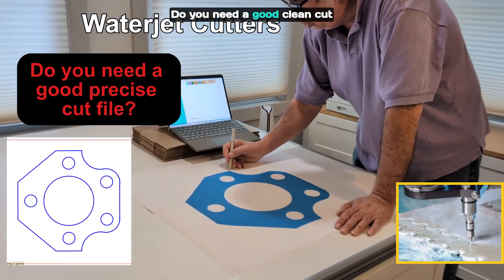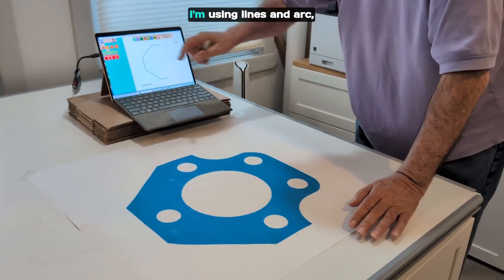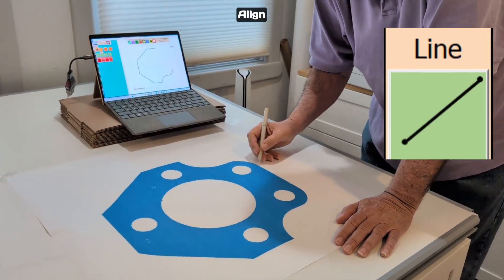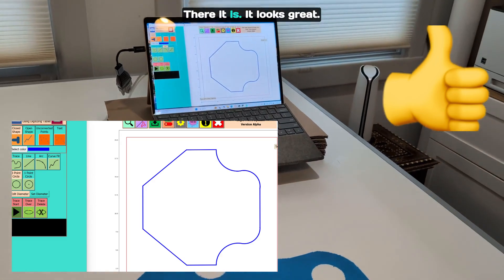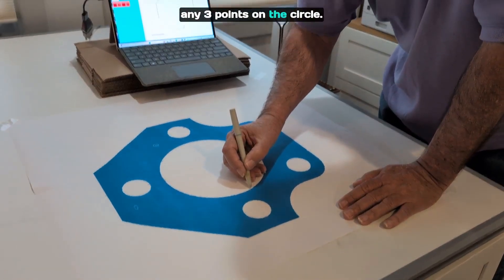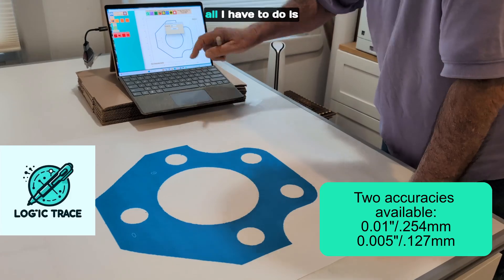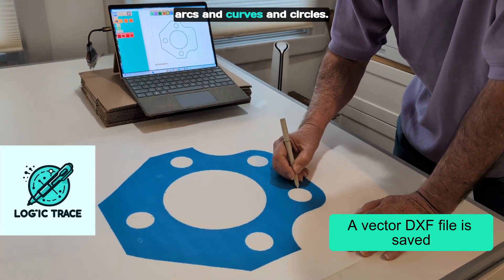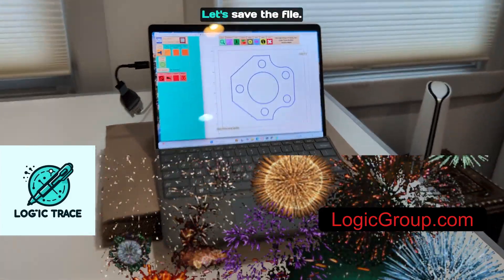Waterjet Cutters. Do you need a good precise cut file?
Waterjet Cutters. Do you need a good precise cut file? With Logic Trace I can quickly trace patterns using lines, arcs, circles, curves and save an accurate DXF file.

Water jet cutters provide precision cuts for metals, ceramics, and other materials. This video using Logic Trace shows how the features of arcs, lines, and circles create an accurate dxf file quickly and effortlessly